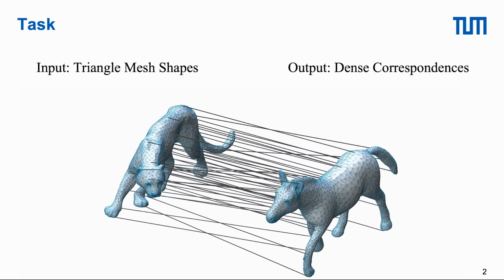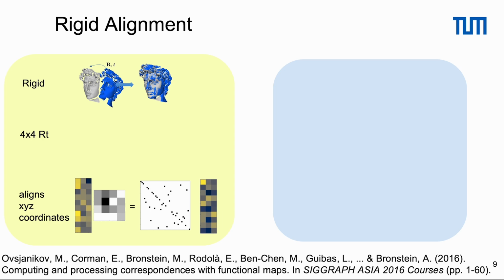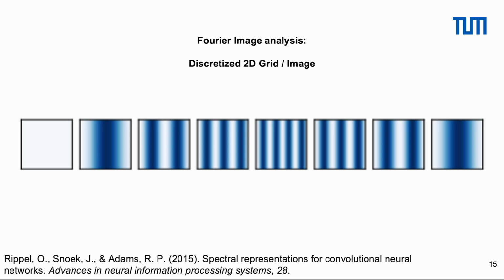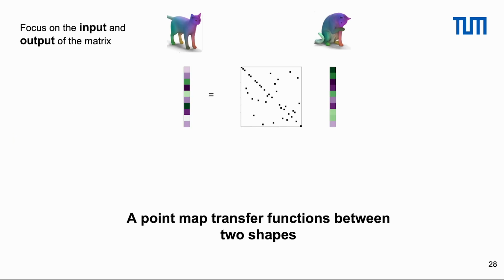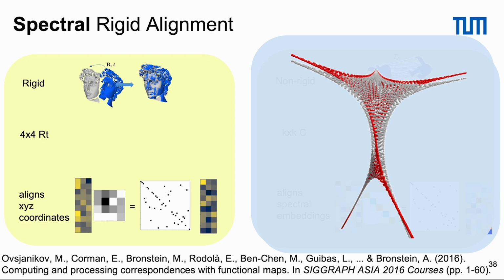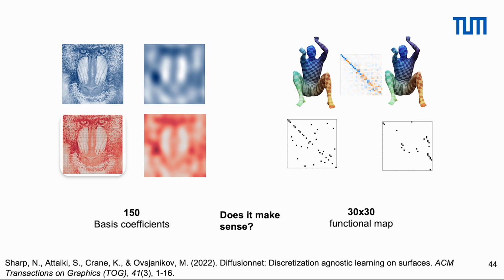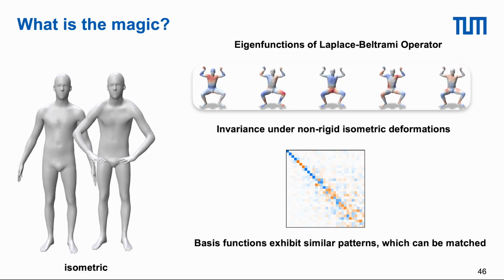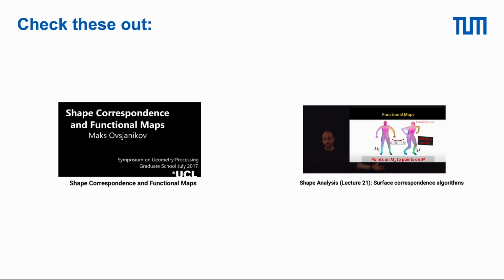Introduction to Functional Maps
Introduction to Functional Maps. Seminar from 3D Shape Matching and Applications in Computer Vision (TUM) 2023.